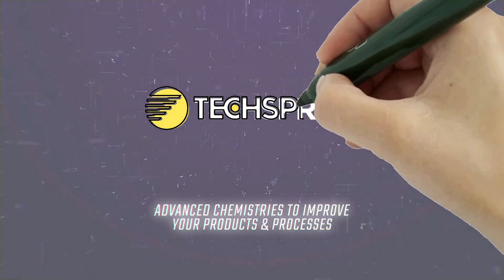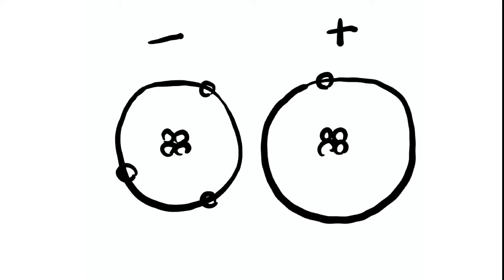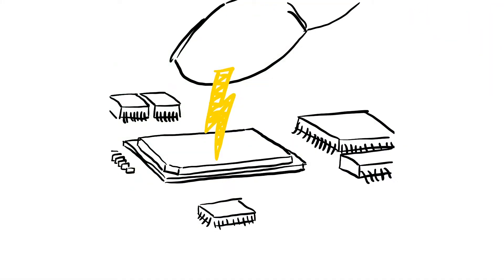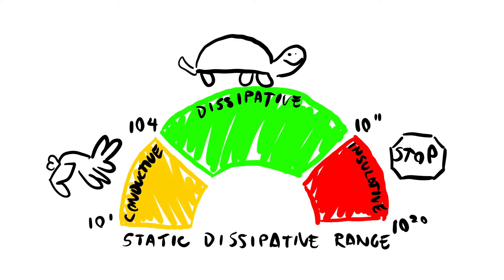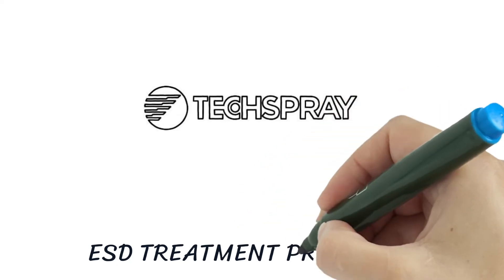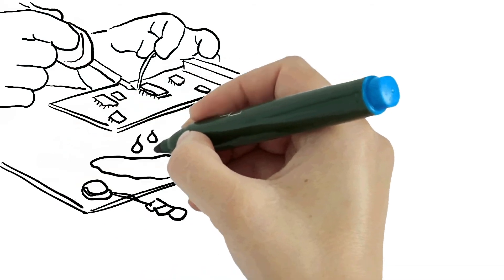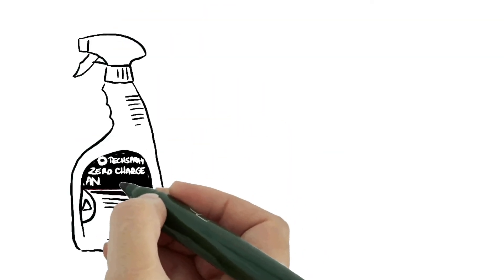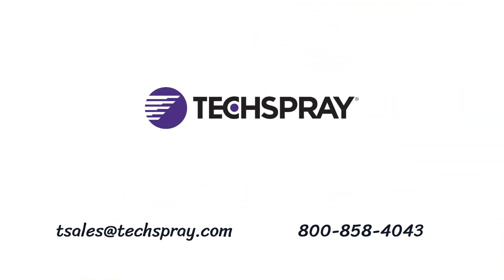How to Control Electrostatic Discharge (ESD) with Techspray Products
This video discusses the importance of controlling electrostatic discharge (ESD) and how Techspray's ESD-safe cleaners, lotions, and coating can help improve the reliability of electronic components.

Techspray's ESD-safe products can help maintain work areas within the ANSI/ESDS20.20 standards set by the ESD Association. Electrostatic Discharge (ESD) occurs when the charges of two surfaces with a large electronic potential (difference) equalize instantaneously. The resulting discharge or spark can cause catastrophic or latent damage to electronic components.

Electrostatic discharge happens all the time, especially in dry climates and in the winter season, when there isn’t moisture in the air to help bleed the excess electrons (water is conductive, so allows the electrons to flow more easily). Normally it is nothing more than an irritation, but with sensitive electronics, it can lead to PCB failures.

ESD programs maintain an equal potential by maintaining continuous contact with ground, avoiding ESD damage. Techspray's cleaners, lotions, and coatings are an integral part of an ESD control program.